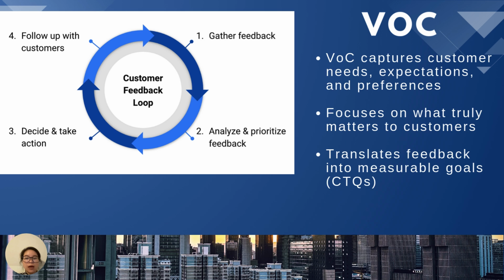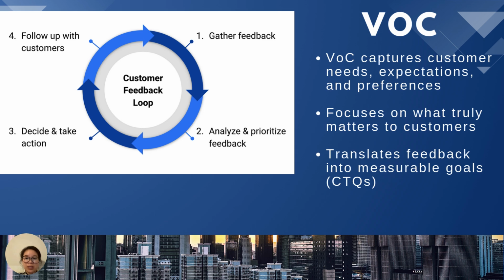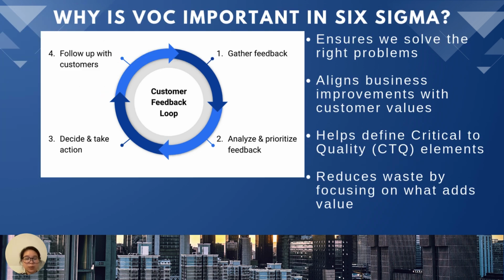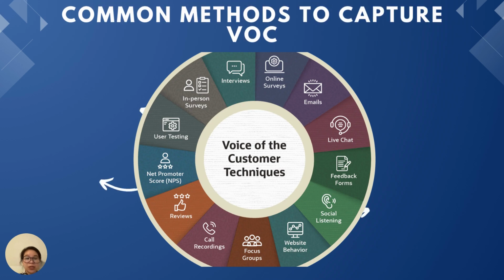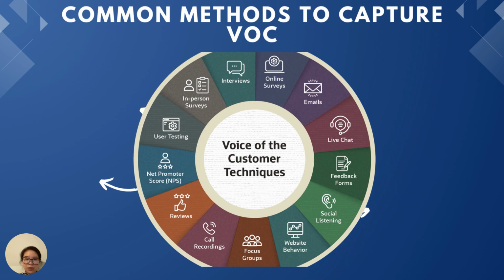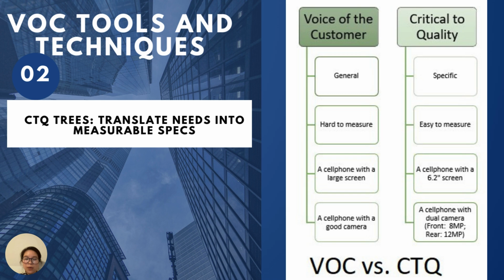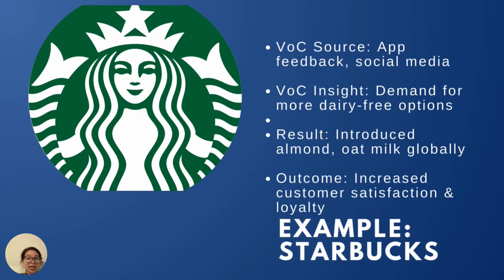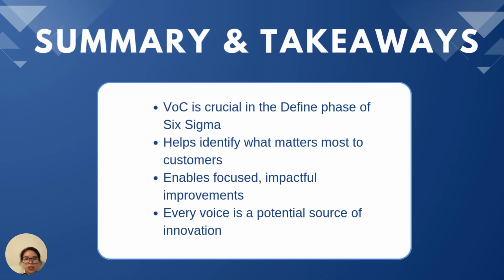VoC Training Video - Stella Pham 300393572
00:00 Introduction
00:59 Definition
02:15 Why is VoC important?
03:28 Methods to capture VoC
04:54 Affinity Diagram
06:10 CTQ Tree
07:23 Starbucks Example
08:09 Amazon Example
08:52 Hotel Chain Example
09:37 Summary & Takeaways